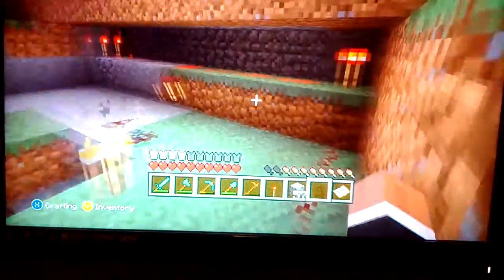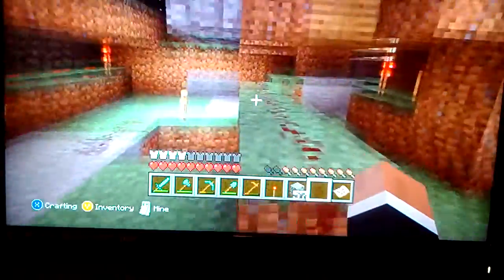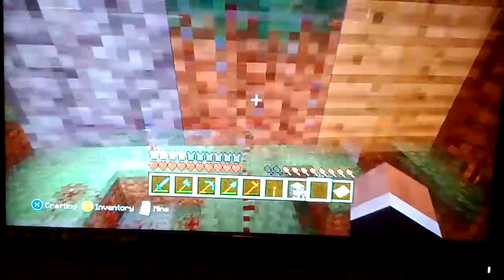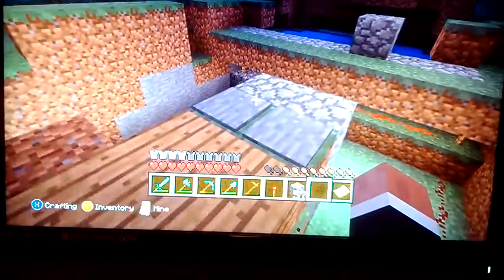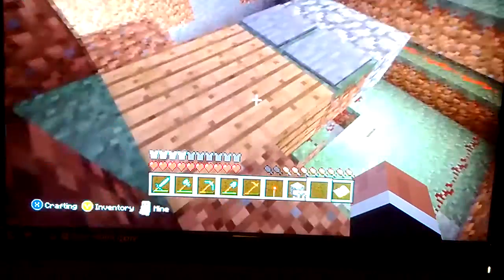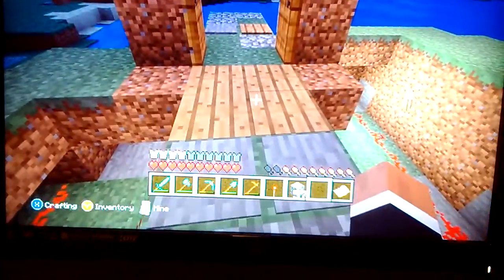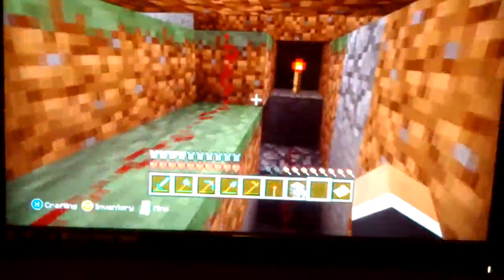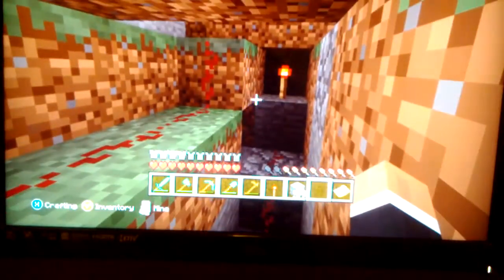How to open two iron doors with Redstone (lockable